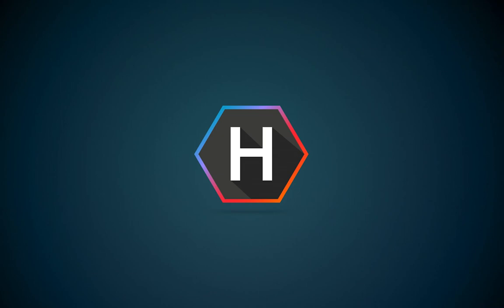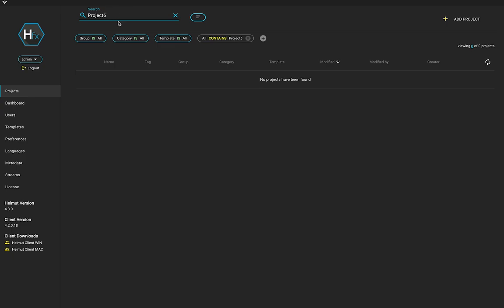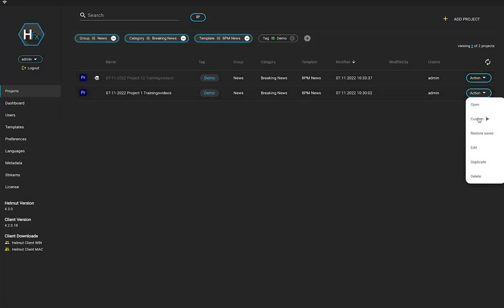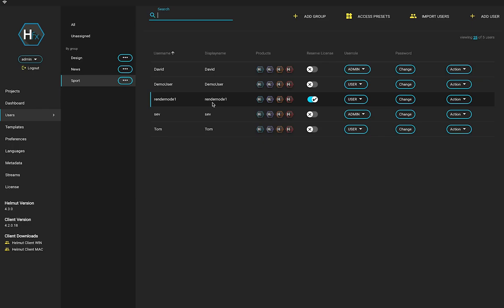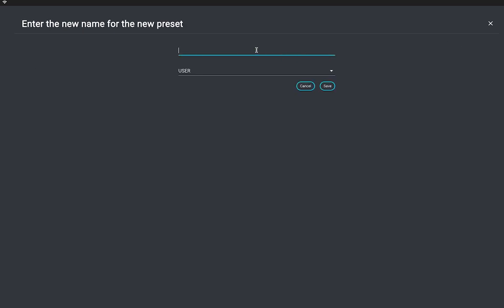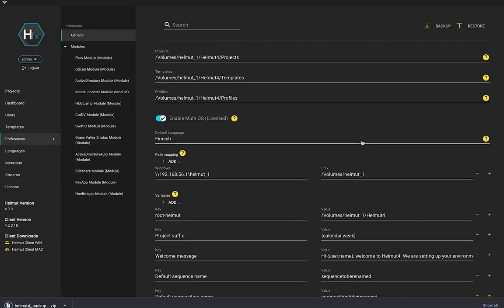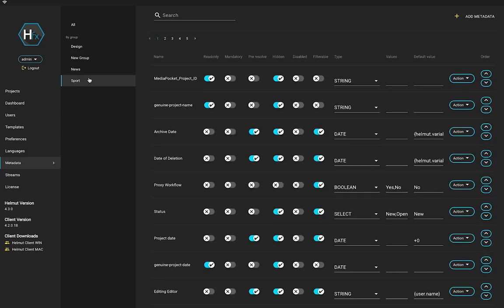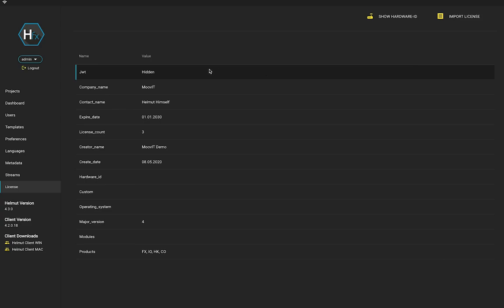Training video HelmutFX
Learn more about the functionality of the project manager HelmutFX.